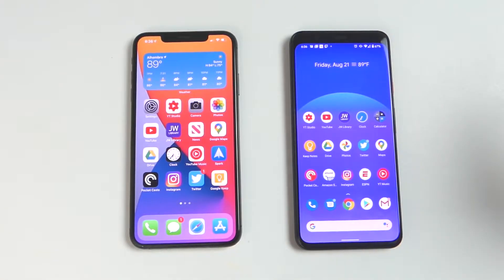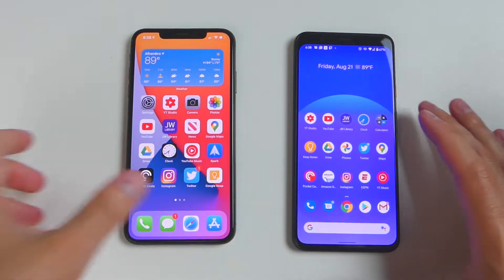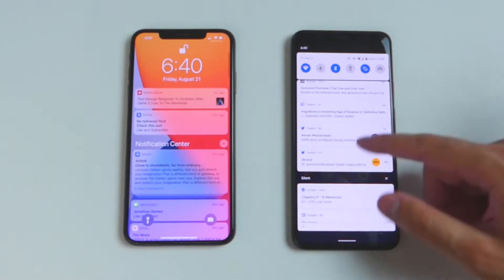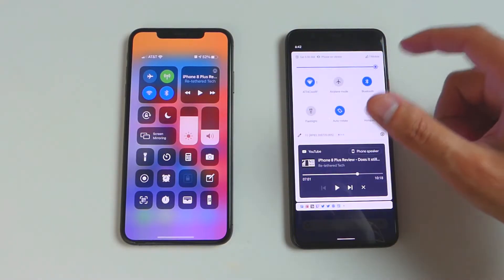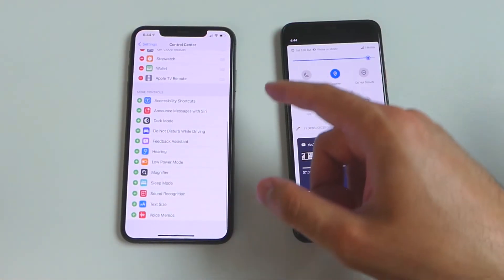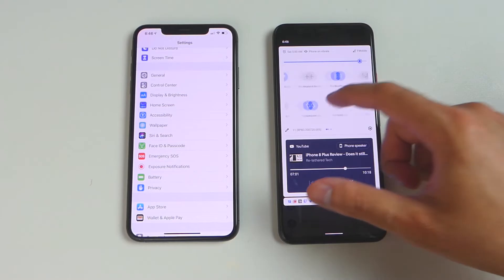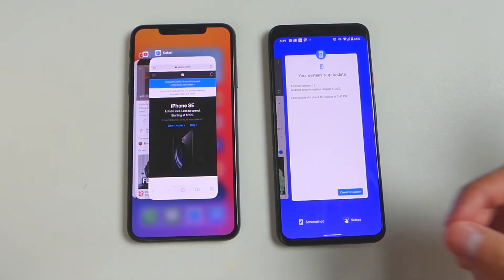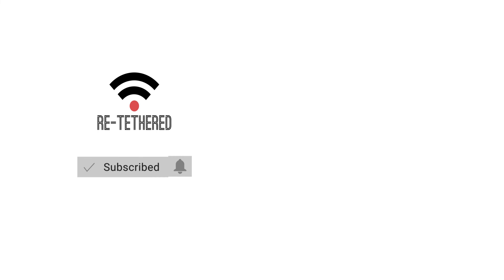iOS 14 VS Android 11 quick comparison - Round 2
In this video we take a look at some of the features on iOS 14 and see how they compare to Android 11! Both of these operating systems are still in Beta but it gives us an idea of whats to come!